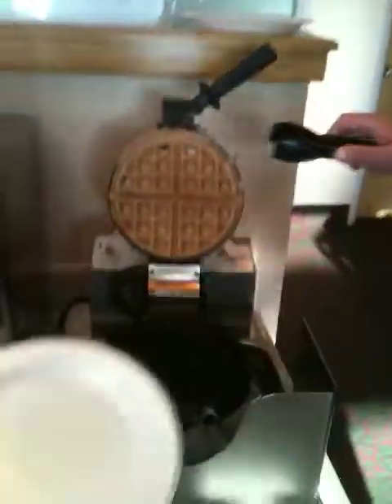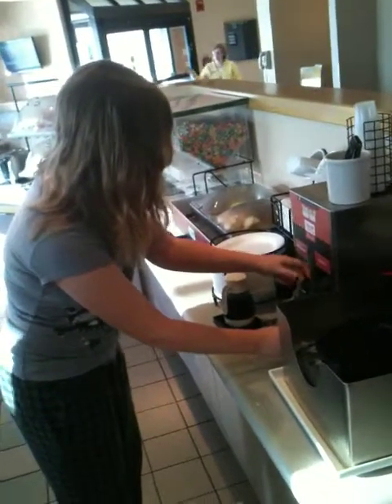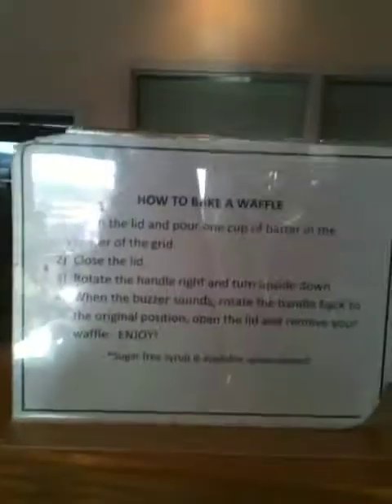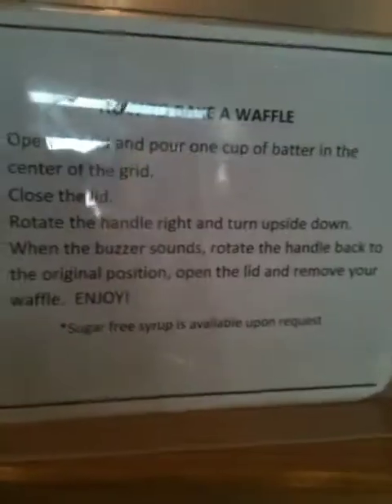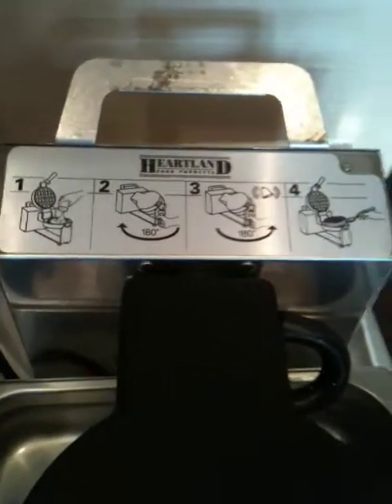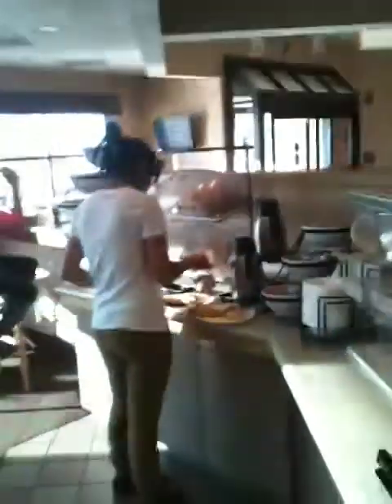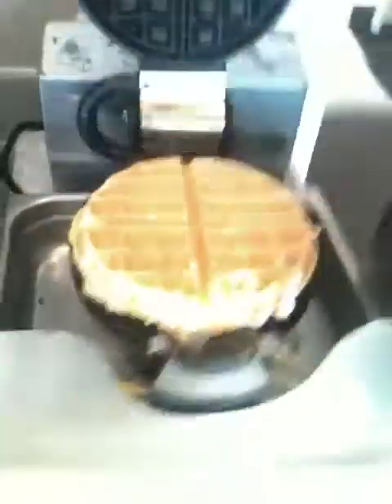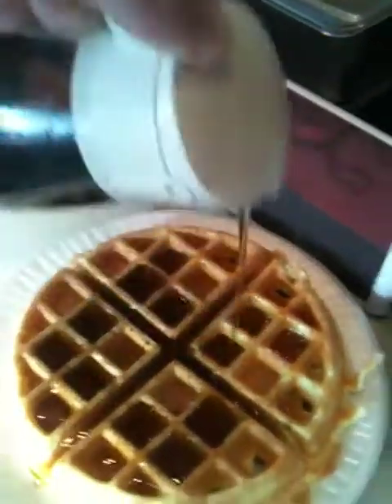Waffle Obsession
Me and my family are currently on a family trip in Wisconsin. Before we head to our Grandparents house, we're staying in the Comfort Inn. Dad was obsessed with two things this whole trip: a blow dryer with an cord that expands, and the waffle maker. I didn't get a video of the blow dryer, so here's the video of the waffle maker. Enjoy! XD